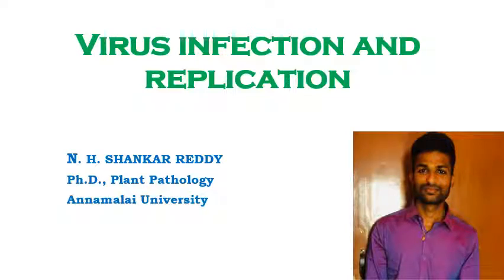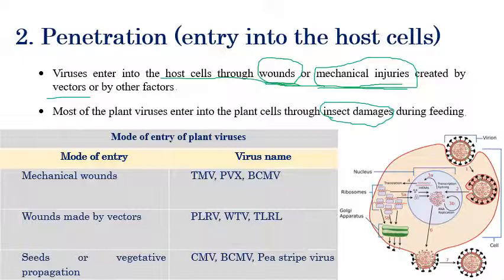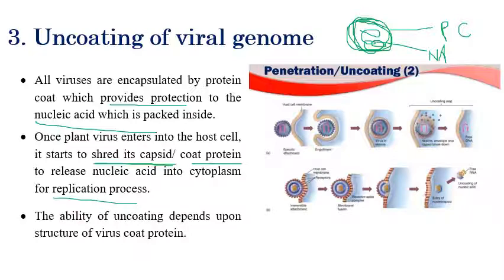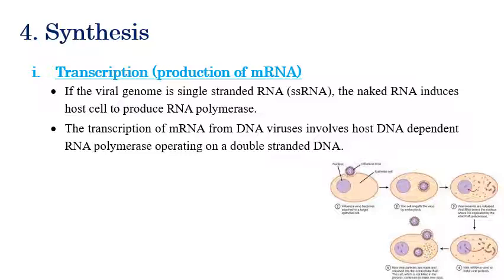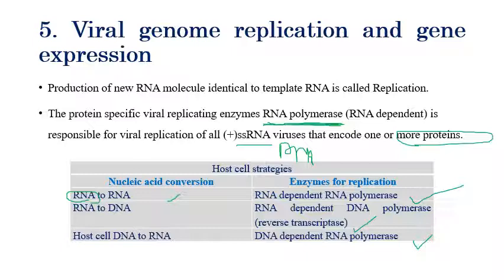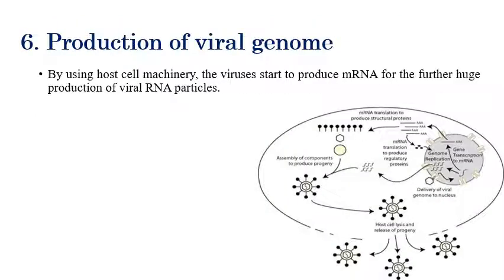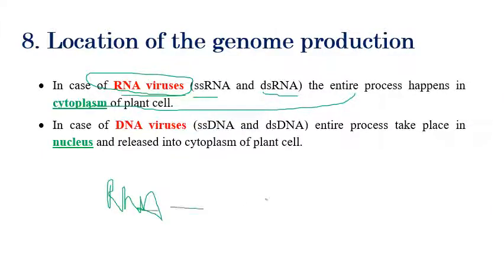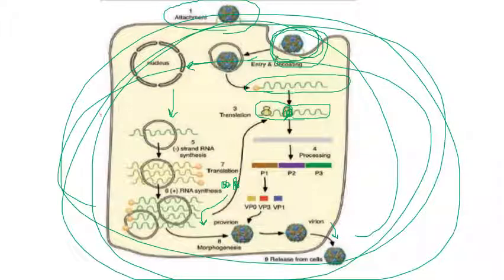Virus Infection and Replication | Plant Virology | M.Sc (Plant Pathology)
A brief description of virus infection methods and their mode of replication.